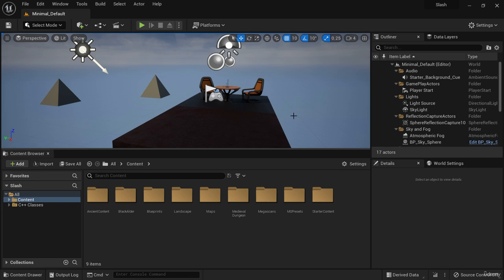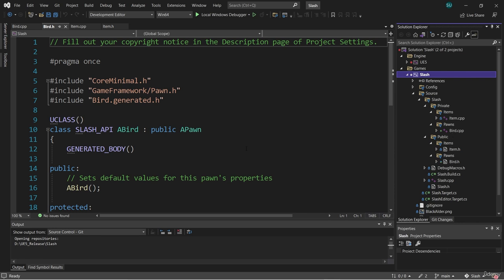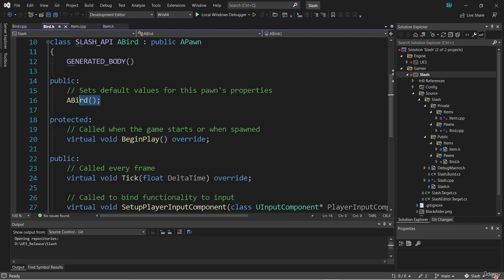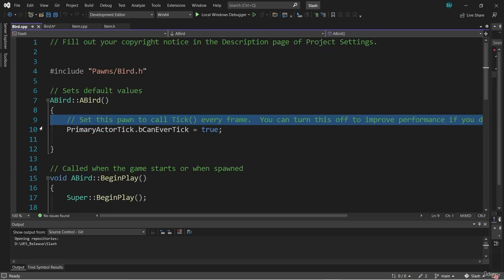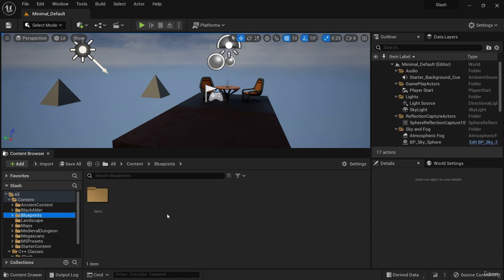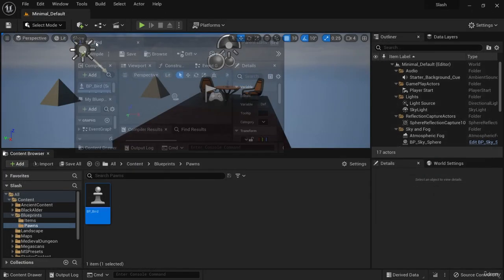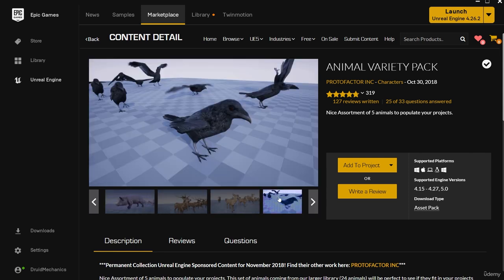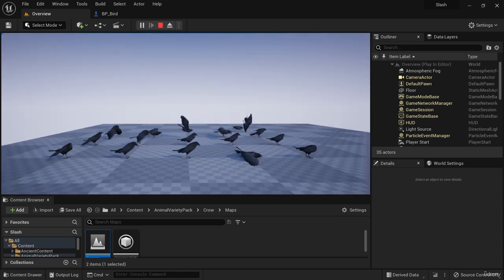1 The Pawn Class